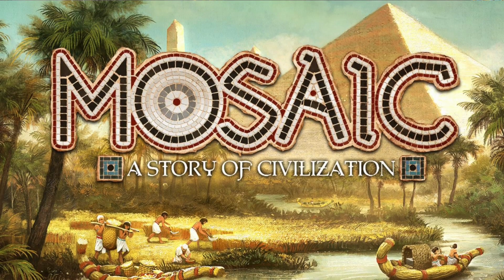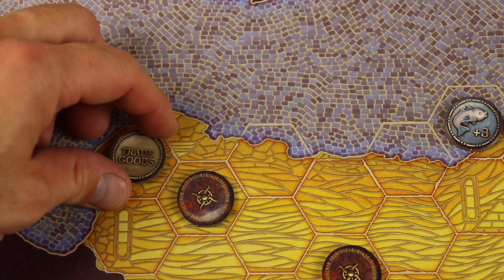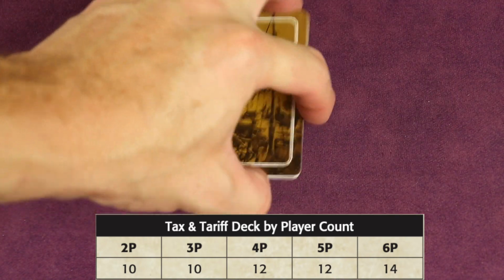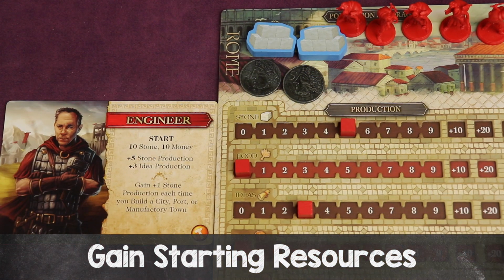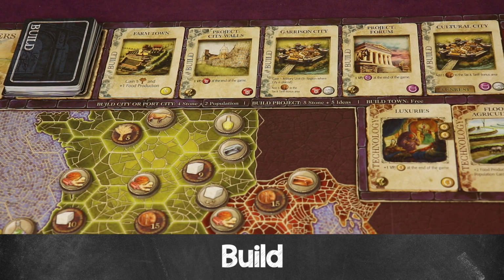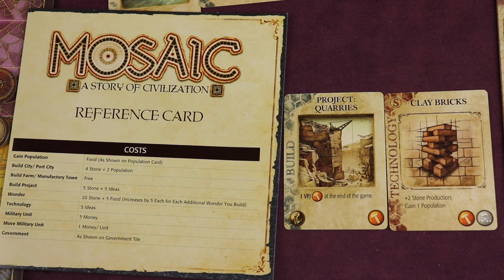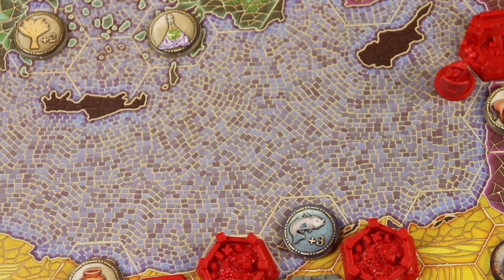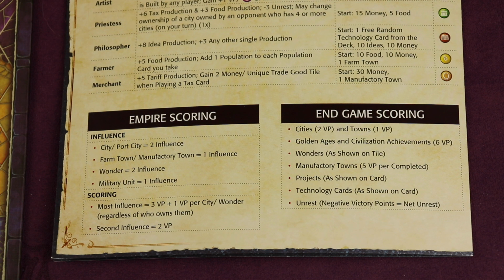How to Play Mosaic: A Story of Civilization (Rules School)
Skip the rule book and learn how to play the solo rival mode of Mosaic: A Story of Civilization published by Forbidden Games!

0:00 - Introduction
1:44 - One Minute Overview
2:46 - Setup
11:44 - Selecting a Leader
12:15 - Draft Starting Technologies
13:13 - Place Starting Cities
13:27 - Cache Tokens
13:47 - Trade Goods
14:08 - Gain Starting Resources
14:38 - Playing Starting Technology Cards
16:10 - Object of the Game
16:25 - Flow of the Game
16:47 - Work
17:23 - Population
17:37 - Using Money as Resources
18:26 - Build
18:38 - Building as City
19:00 - Placing Military
20:25 - Siege Engine
20:43 - Port City
21:21 - Building Towns
22:44 - Building Projects
23:16 - Building Without a Card
23:33 - Construct a Wonder
24:37 - Gain a Technology
25:19 - Tax & Tariff
26:41 - Military Action
27:11 - Moving Units
27:28 - Government Action
28:34 - Civilization Achievements
29:02 - Golden Age Tiles
29:15 - Empire Scoring
30:44 - End of the Game
31:26 - Final Scoring